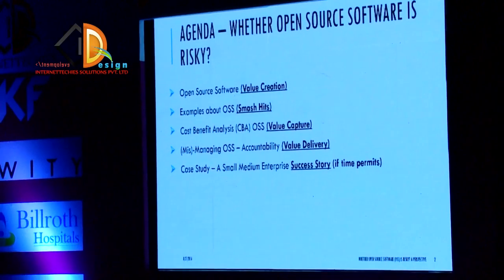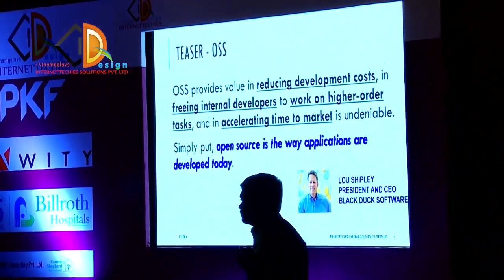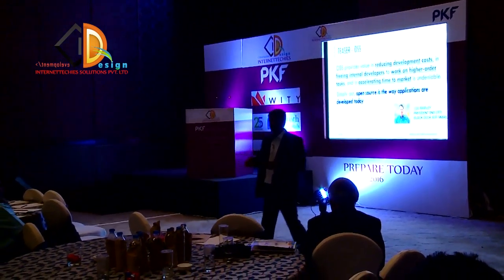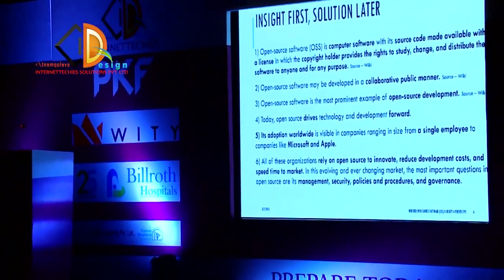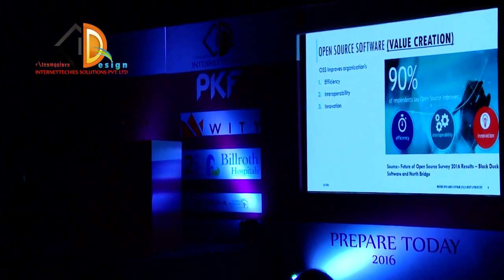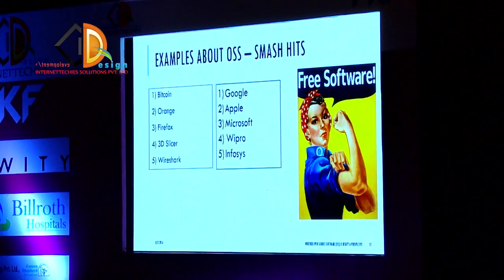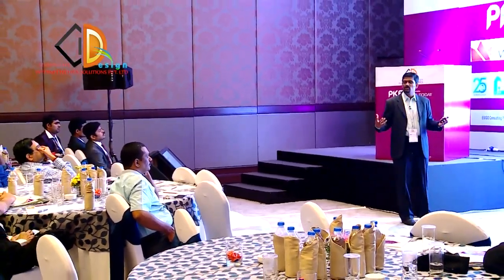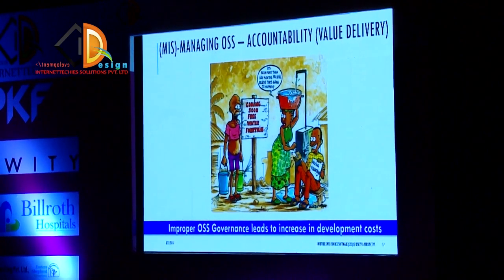Mr.Balachandar Natarajan delivering "s Open Source Risky?" in Prepare Today 2016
Prepare Today 2016 Information Security Awareness Conference Organised and Managed By Internettechies Solutions Private Limited